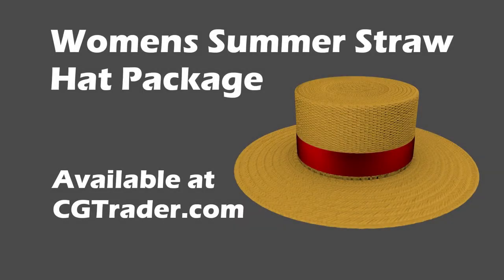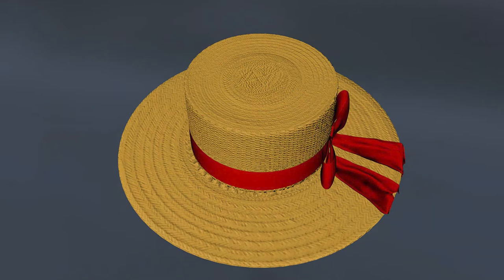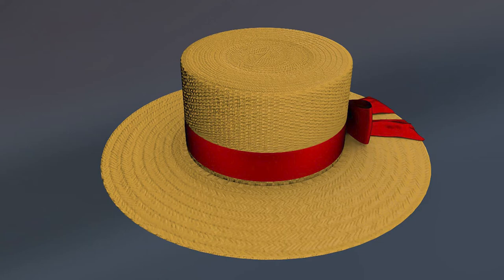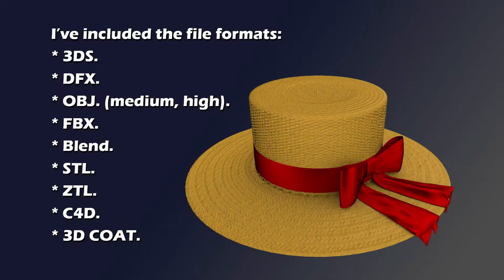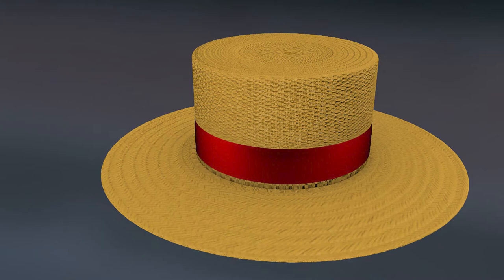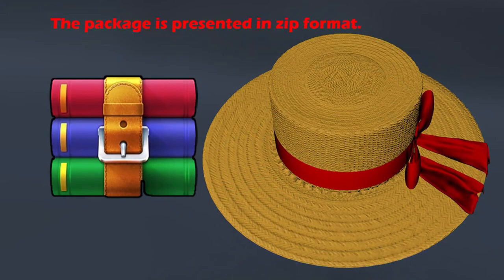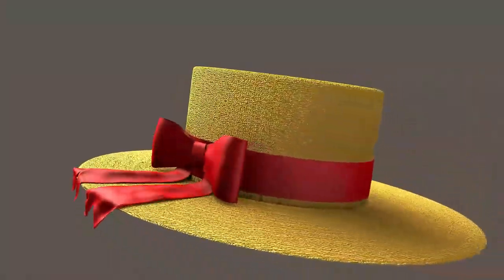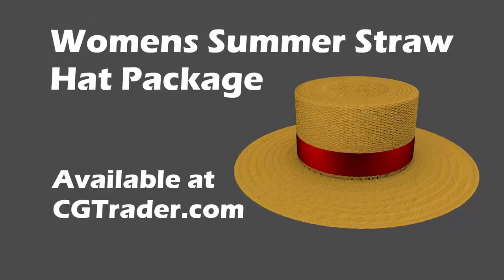Womens Summer Straw Hat Package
This Womens Summer Straw Hat Package is based on the summertime headwear that can be seen on the beach or by the pool. The hat is perfect for men and women.  This asset is perfect for leisure time characters or 3D printing enthusiasts.
Our Womens Summer Straw Hat Package  is fully customizable. The template included in the package allows you to add your own custom color options. It was designed for a standard height figures (186 cm) in Cinema 4D and Zbrush.
This package is ideal for game assets, illustration and animation. It’s sized for standard figures in Unity, Poser or Daz Studio. I’ve broken the model down into its basic components for ease of customization. This Safe Guard Straw Hat Package can be used in a variety of programs.
I’ve included the file formats:
* 3DS
* DFX
* OBJ.(medium, high).
* FBX.
* HIP.
* Blend.
* STL.
* ZTL.
* C4D.
* 3D COAT
The package offers textures and two obj files. The mesh comes in high and medium polygon options to fit your needs. The Blender version and the Cinema 4D version allow for mesh smoothing.
Textures are included in 2048x2048 for clear resolution.
The package includes the following maps:
* Diffuse.
* Normal.
* Fresnel.
* Reflectance.
* Roughness.
The package is presented in zip format. This requires an unzipping tool which most computers have as standard application. Use the appropriate format into your favorite 3D modeling program and customize the textures. The TEX folder contains the textures that come with these models.
The Womens Summer Straw Hat Package  models come pre-UV mapped along with a handy bitmap template from which to layout your own textures. Feel free to drop your suggestions to me for both realistic and fantasy style headgear.
Be sure to check out the other models in my gallery. I’m always adding more models, so check back regularly; just click on my user name.